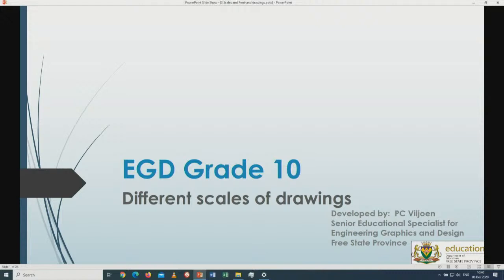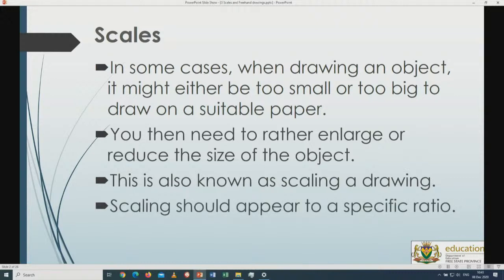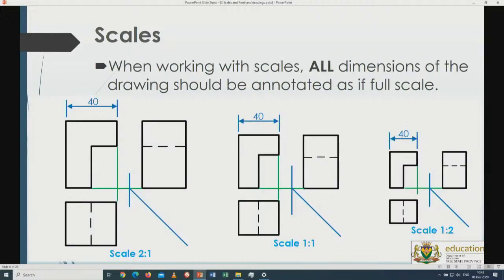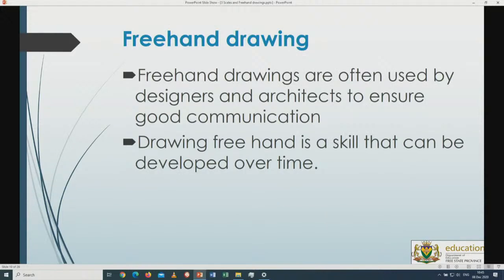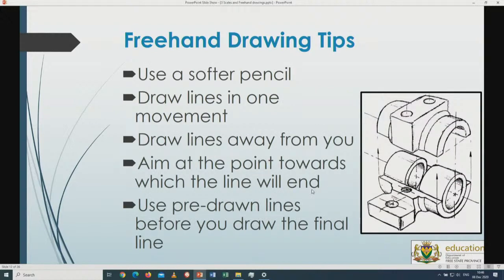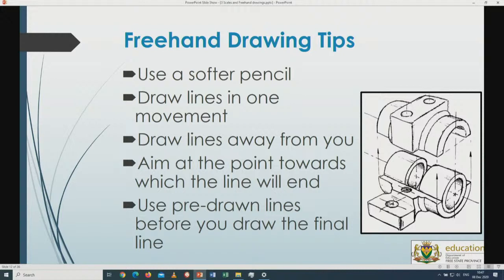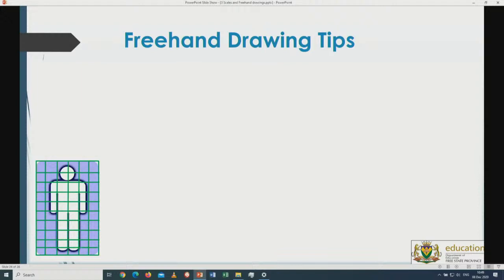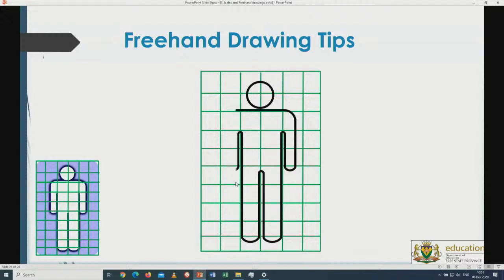EGD | Gr 10 | Exam Prep | Scales & Free Hand | FSDOE | FS IBP Online | 08122020